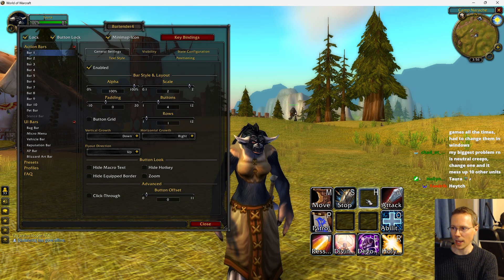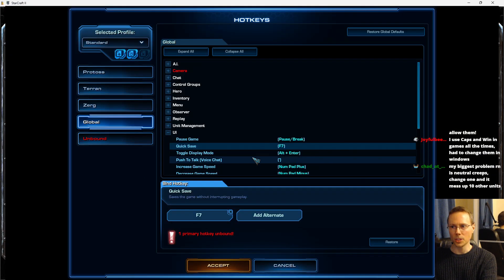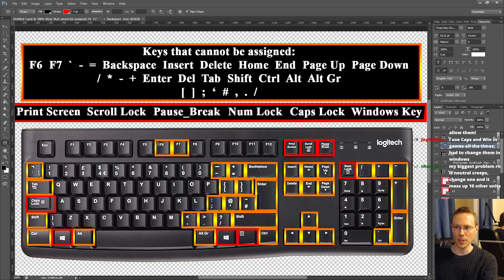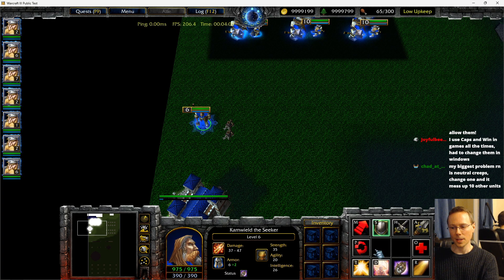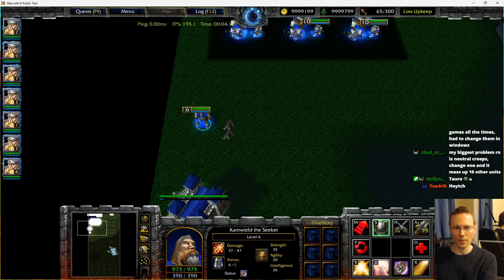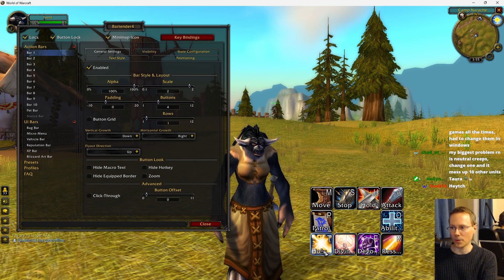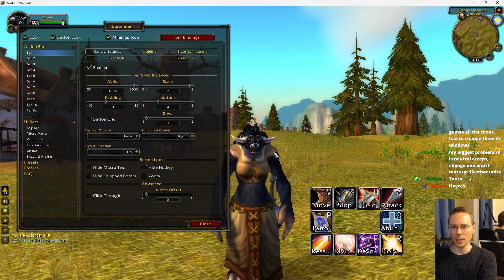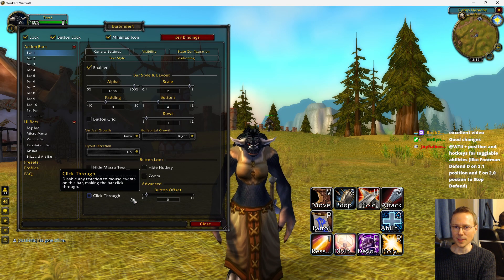Blizzard give us a Customisable Command Card!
How to improve hotkeys by implementing keybinds & a drag and drop feature for a customisable grid. As well as allowing special characters to now be bindable as hotkeys.

Tip £13.37 to Request! both links work!

0:00 Addressing the Hotkeys Problem
0:37 Allow Special Characters to be hotkeyed
1:08 Hotkeys that can't be assigned
1:35 Customisable Grid
4:06 TLDR Summary